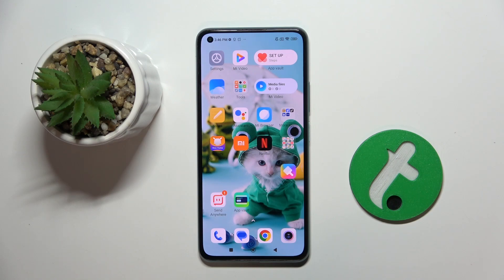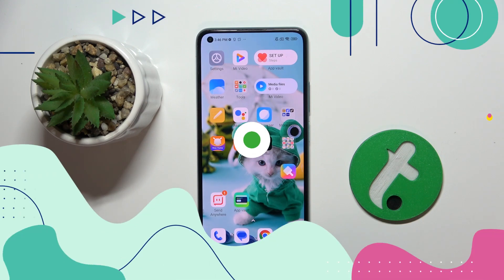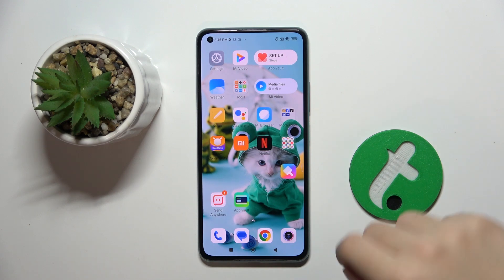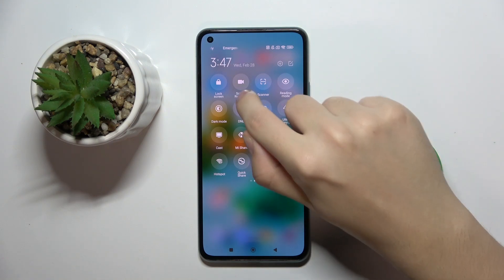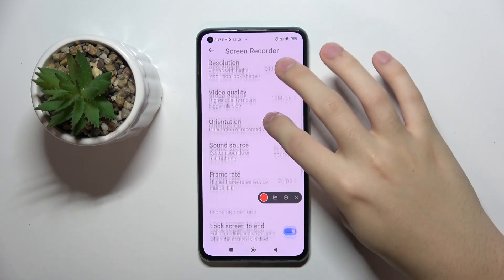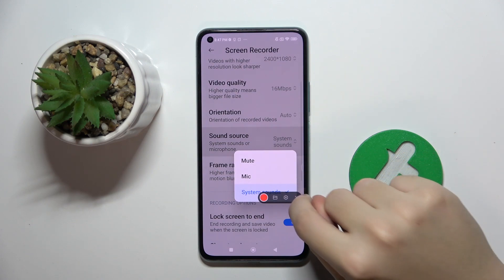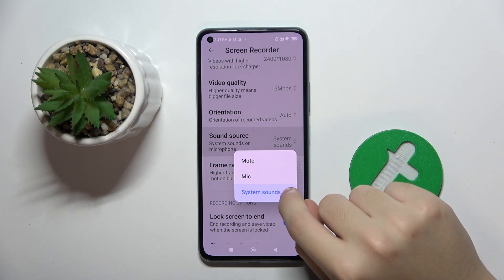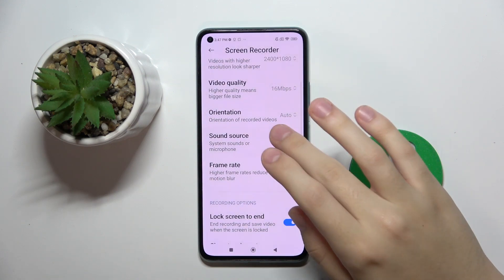Xiaomi Mi 11 Lite - How to change screen recorder sound settings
In this tutorial, we’ll demonstrate how to adjust screen recorder sound settings on your Xiaomi Mi 11 Lite smartphone to enhance accessibility and usability. Sound settings in screen recording are essential for users who require assistance in capturing audio during screen recording. Whether you need to record system sounds, microphone audio, or mute the recording, the Xiaomi Mi 11 Lite offers versatile sound options to suit your needs. We’ll walk you through the process of accessing and adjusting screen recorder sound settings, including enabling, disabling, and customizing sound options. Whether you’re looking to capture high-quality audio during screen recording or navigate your device with ease, join us as we explore the screen recorder sound settings of the Xiaomi Mi 11 Lite.

How to access screen recorder sound settings on the Xiaomi Mi 11 Lite? How to enable and disable sound options in screen recording on the Xiaomi Mi 11 Lite? How to adjust the level of sound in screen recording on the Xiaomi Mi 11 Lite? How to customize sound options for easy navigation on the Xiaomi Mi 11 Lite? How to remove or reset screen recorder sound settings on the Xiaomi Mi 11 Lite if needed?